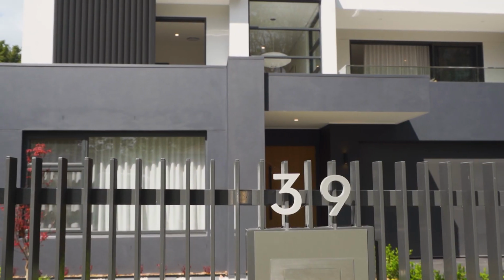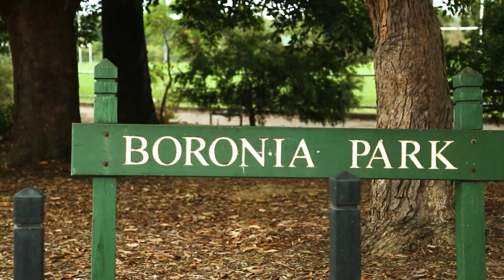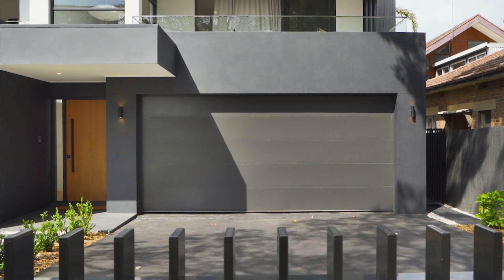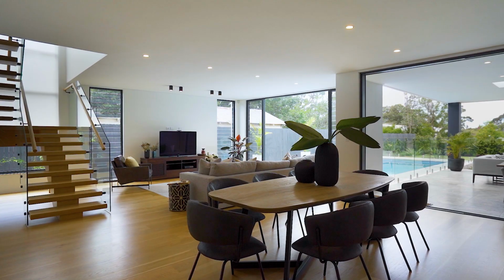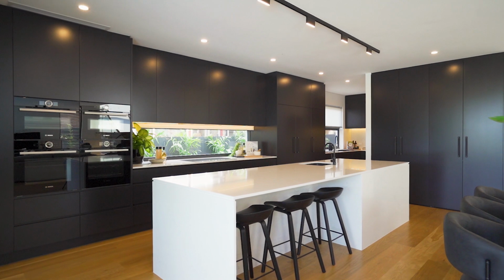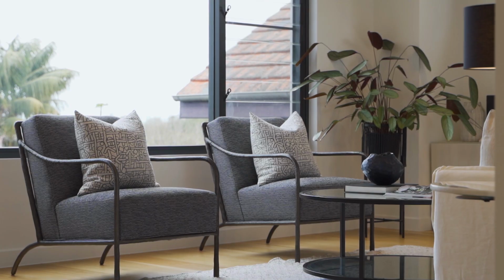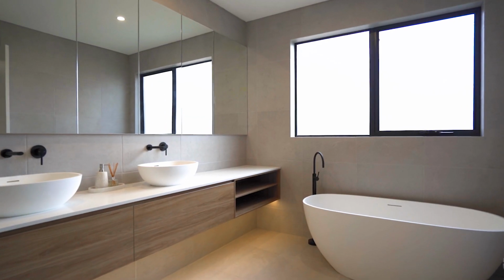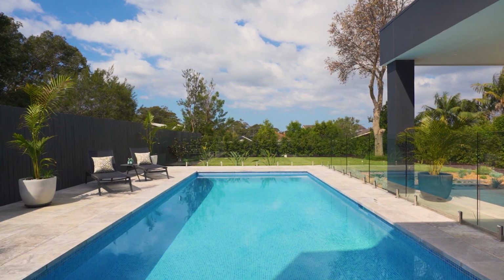Hunters Hill, 39 Farnell Street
39  Farnell Street Hunters Hill NSW

Marketed by:
(M) McGrath Hunters Hill
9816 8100